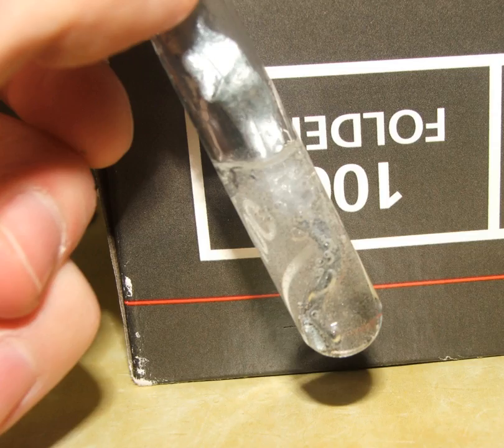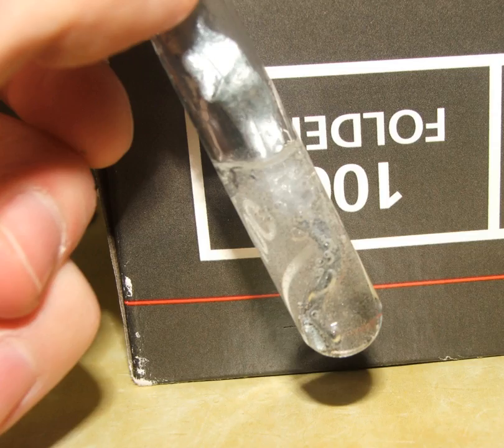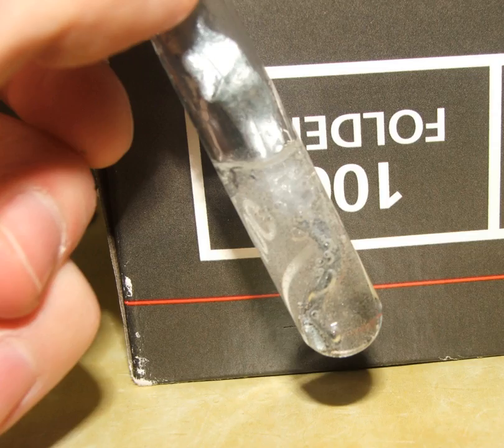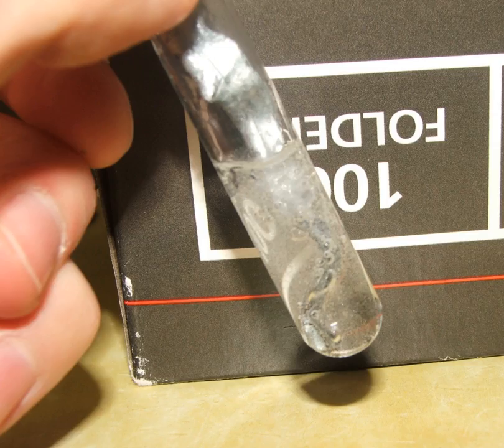Acid (chemistry) | Wikipedia audio article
00:03:14 1 Definitions and concepts
00:04:11 1.1 Arrhenius acids
00:06:06 1.2 Brønsted–Lowry acids
00:09:10 1.3 Lewis acids
00:11:42 2 Dissociation and equilibrium
00:13:54 3 Nomenclature
00:14:12 4 Acid strength
00:15:10 5 Chemical characteristics
00:17:44 5.1 Monoprotic acids
00:17:55 5.2 Polyprotic acids
00:18:59 5.3 Neutralization
00:28:27 5.4 Weak acid–weak base equilibrium
00:28:34 6 Titration
00:29:52 6.1 Example: Diprotic acid
00:30:37 6.1.1 Equivalence points
00:31:22 6.1.2 Buffer regions and mid points
00:31:43 7 Applications of acids
00:32:44 7.1 In industry
00:33:28 7.2 In food
00:33:52 7.3 In human bodies
00:35:24 7.4 Acid catalysis
00:37:16 8 Biological occurrence
00:38:38 9 Common acids
00:39:14 9.1 Mineral acids (inorganic acids)
00:44:28 9.2 Sulfonic acids
00:44:38 9.3 Carboxylic acids
00:45:57 9.4 Halogenated carboxylic acids
00:46:57 9.5 Vinylogous carboxylic acids
00:47:57 9.6 Nucleic acids
00:48:28 10 References
00:48:56 11 External links

- Socrates

SUMMARY
An acid is a molecule or ion capable of donating a hydron (proton or hydrogen ion H+), or, alternatively, capable of forming a covalent bond with an electron pair (a Lewis acid).The first category of acids is the proton donors or Brønsted acids. In the special case of aqueous solutions, proton donors form the hydronium ion H3O+ and are known as Arrhenius acids. Brønsted and Lowry generalized the Arrhenius theory to include non-aqueous solvents. A Brønsted or Arrhenius acid usually contains a hydrogen atom bonded to a chemical structure that is still energetically favorable after loss of H+.
Aqueous Arrhenius acids have characteristic properties which provide a practical description of an acid. Acids form aqueous solutions with a sour taste, can turn blue litmus red, and react with bases and certain metals (like calcium) to form salts. The word acid is derived from the Latin acidus/acēre meaning sour. An aqueous solution of an acid has a pH less than 7 and is colloquially also referred to as 'acid' (as in 'dissolved in acid'), while the strict definition refers only to the solute. A lower pH means a higher acidity, and thus a higher concentration of positive hydrogen ions in the solution. Chemicals or substances having the property of an acid are said to be acidic.
Common aqueous acids include hydrochloric acid (a solution of hydrogen chloride which is found in gastric acid in the stomach and activates digestive enzymes), acetic acid (vinegar is a dilute aqueous solution of this liquid), sulfuric acid (used in car batteries), and citric acid (found in citrus fruits). As these examples show, acids (in the colloquial sense) can be solutions or pure substances, and can be derived from acids (in the strict sense) that are solids, liquids, or gases. Strong acids and some concentrated weak acids are corrosive, but there are exceptions such as carboranes and boric acid.
The second category of acids are Lewis acids, which form a covalent bond with an electron pair. An example is boron trifluoride (BF3), whose boron atom has a vacant orbital which can form a covalent bond by sharing a lone pair of electrons on an atom in a base, for example the nitrogen atom in ammonia (NH3). Lewis considered this as a generalization of the Brønsted definition, so that an acid is a chemical species that accepts electron pairs either directly or by releasing protons (H+) into the solution, which then accept electron pairs. However, hydrogen chloride, acetic acid, and most other Brønsted-Lowry acids cannot form a covalent bond with an electron pair and are therefore not Lewis acids. Conversely, many Lewis acids are not Arrhenius or Brønsted-Lowry acids. In modern terminology, an acid is implicitly a Brønsted acid and not a Lewis acid, since ch ...